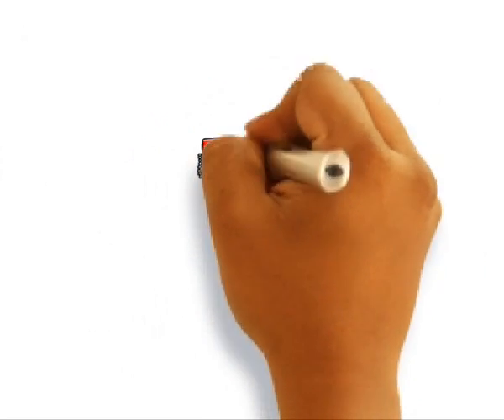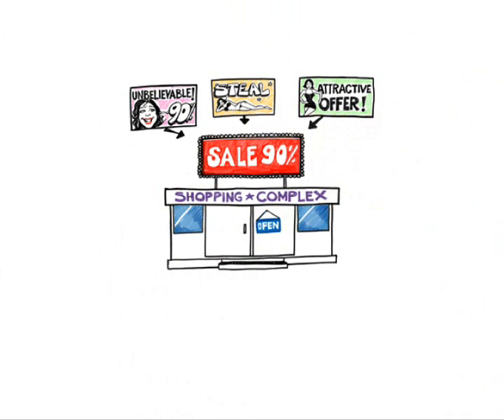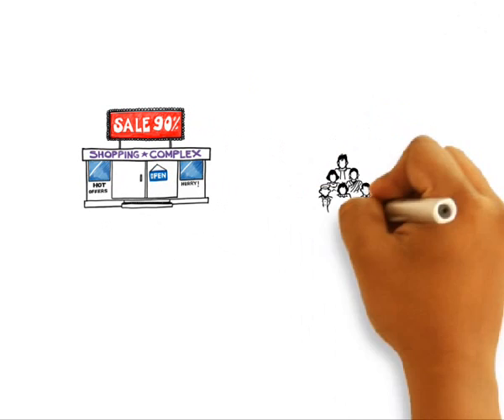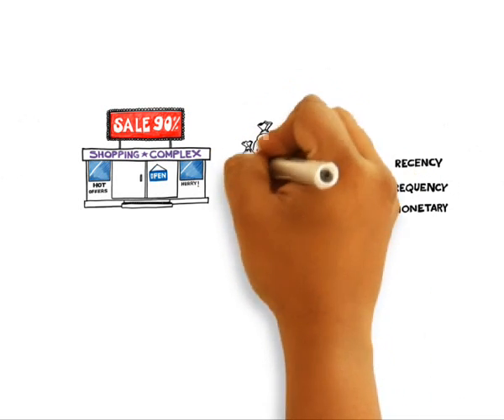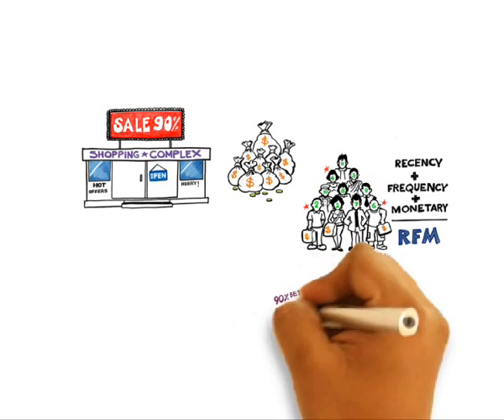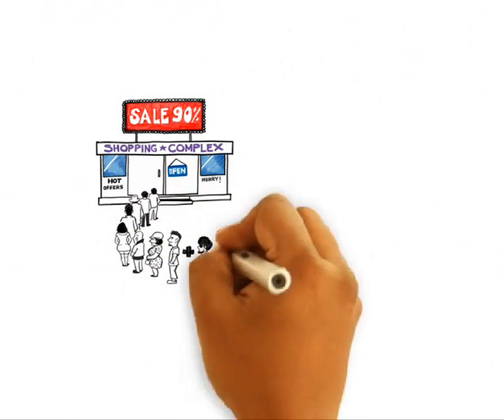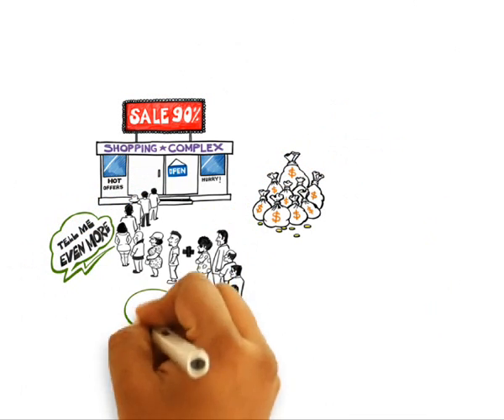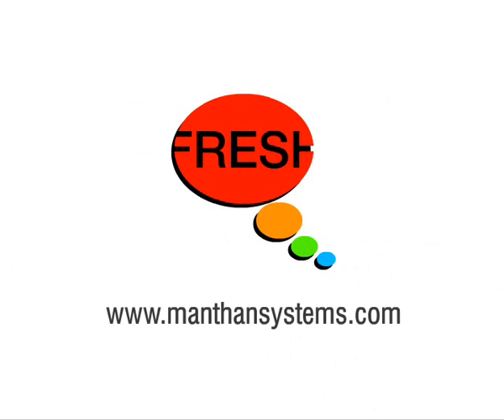RFM analysis for customer segmentation and loyalty marketing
RFM analysis is a customer segmentation model for improved customer loyalty and loyalty marketing. Simple and easy to use, RFM analysis is becoming a popular customer segmentation tool for retailers.